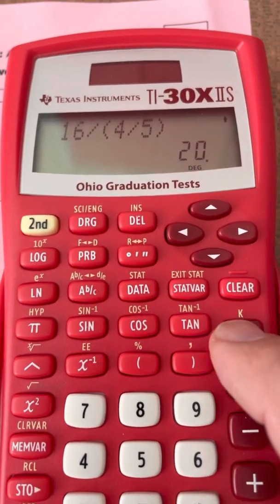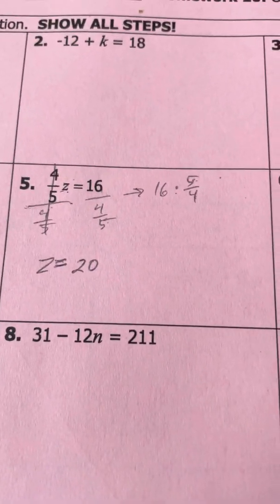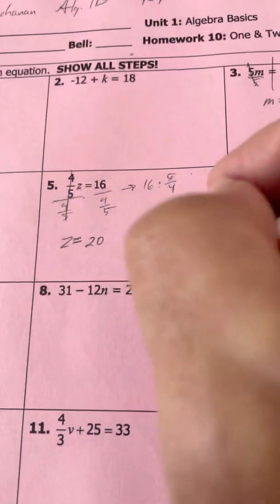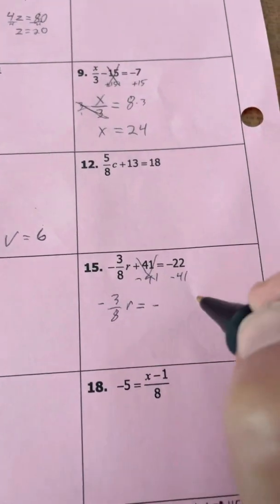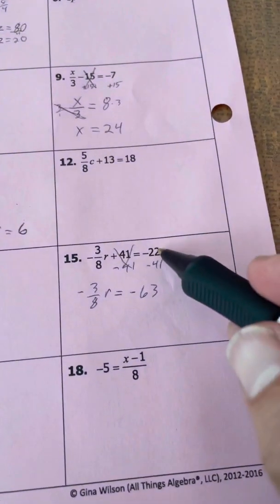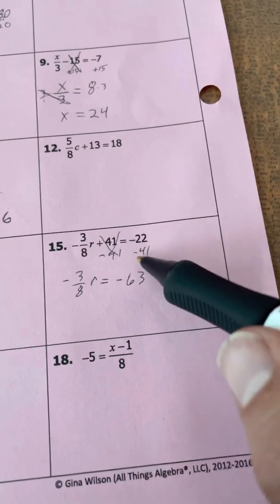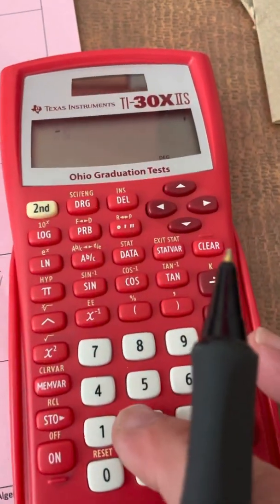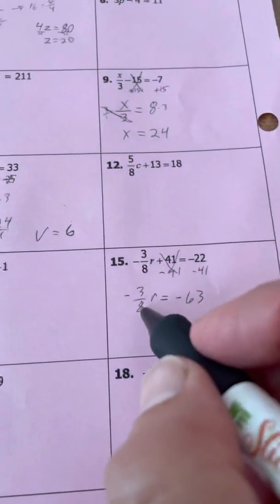September 9, 2021